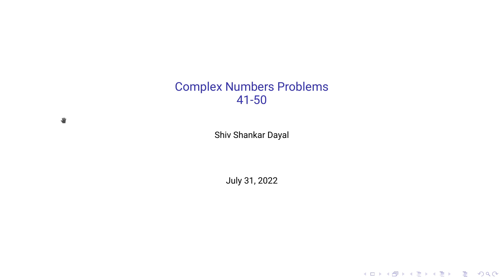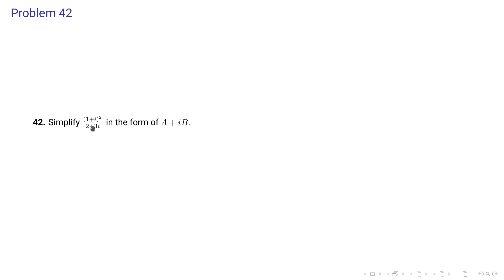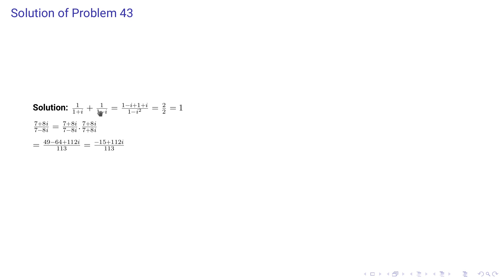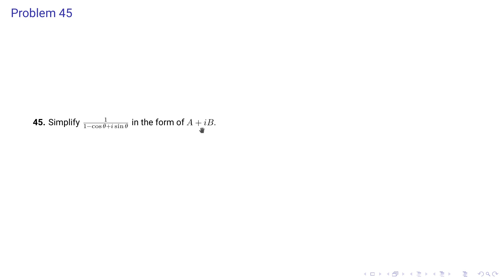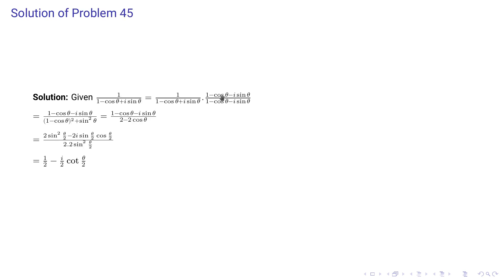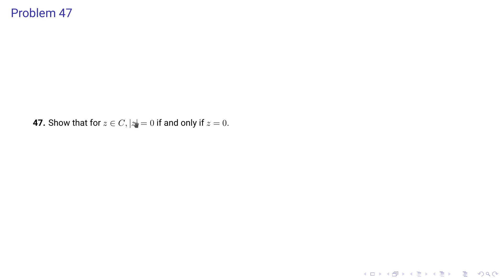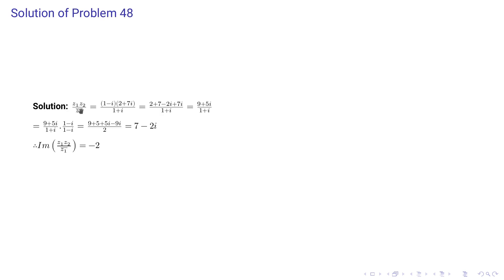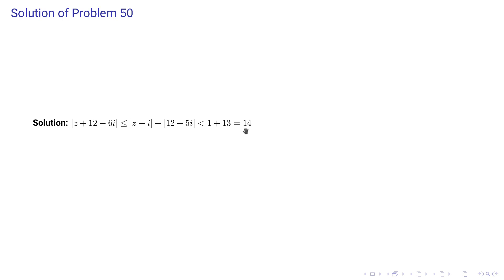Complex Numbers Problem 41-50